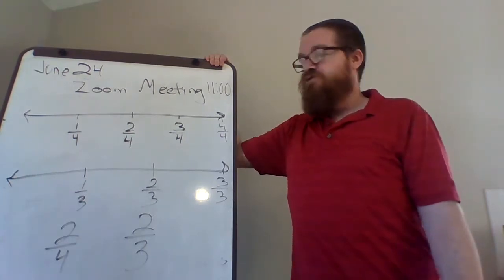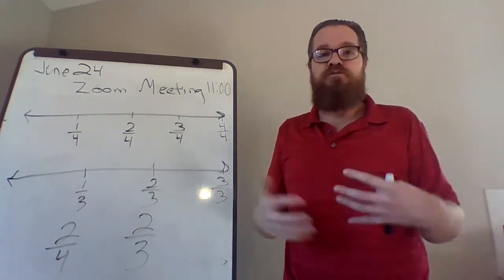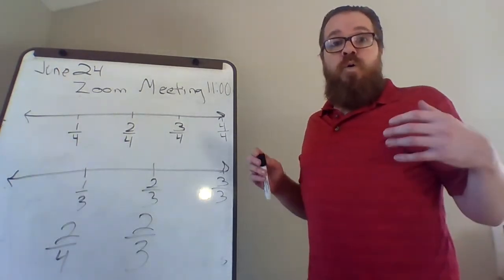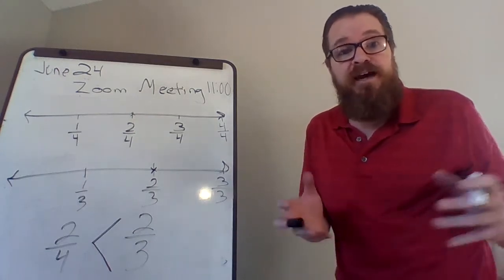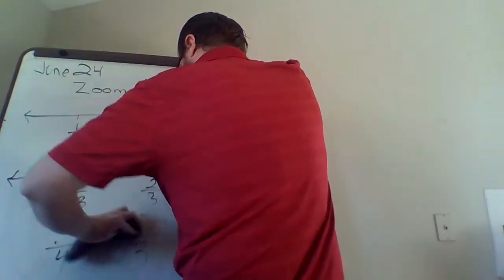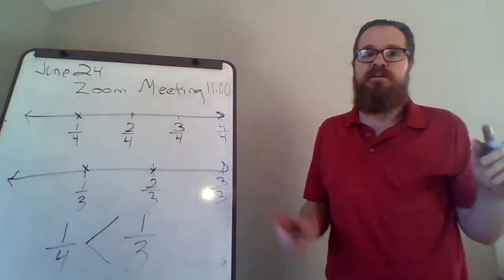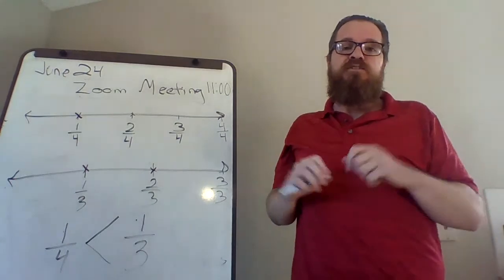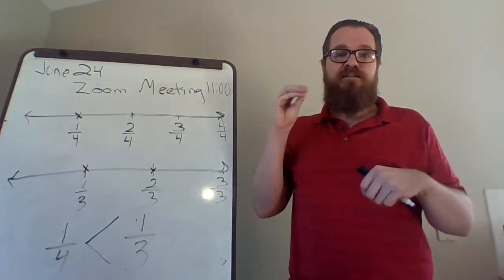Summer School 5th Grade Math June 24